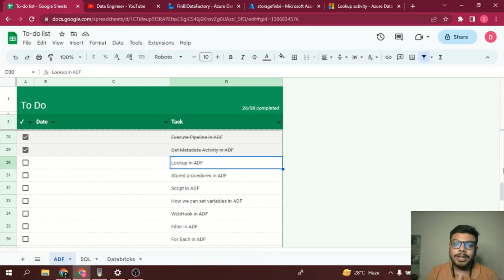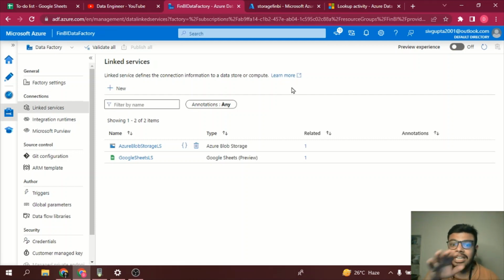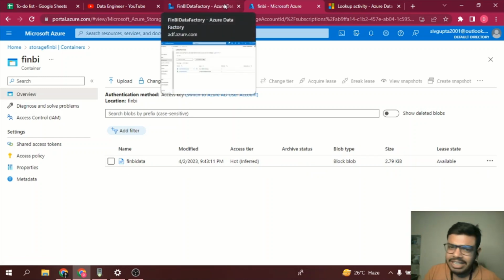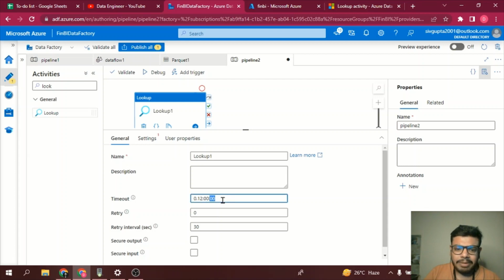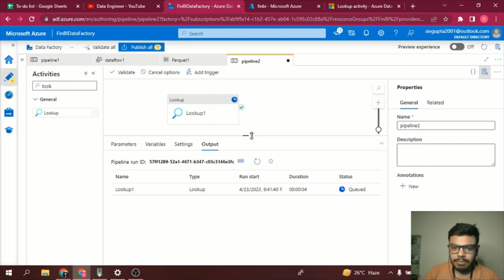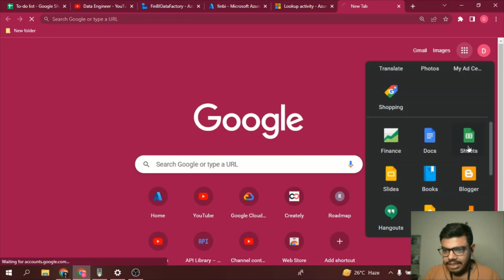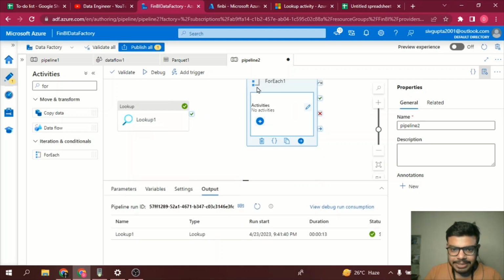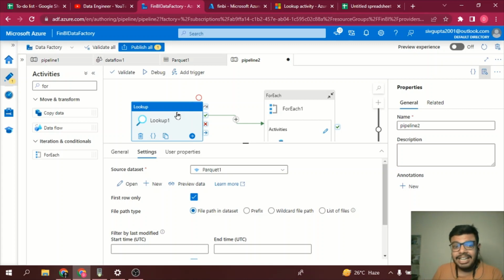Lookup Activity in Azure Data Factory| Data Engineer | Session 23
In this video we will  talk about lookup activity in Azure Data Factory and its limitations
All Free !